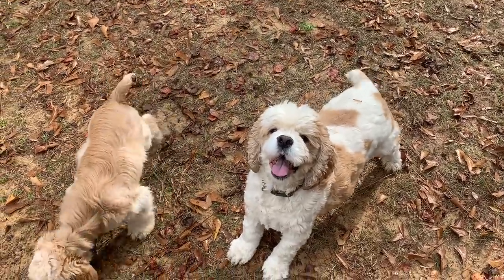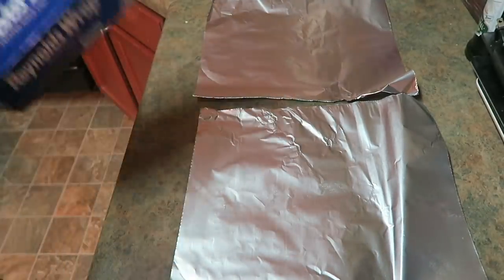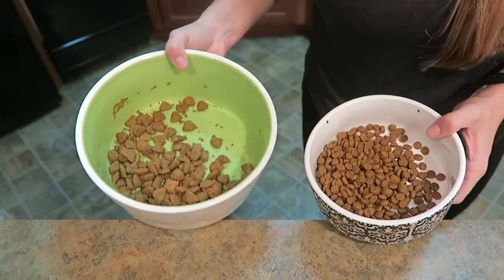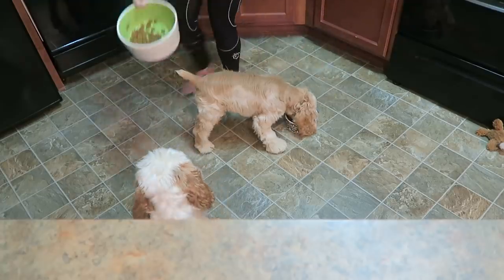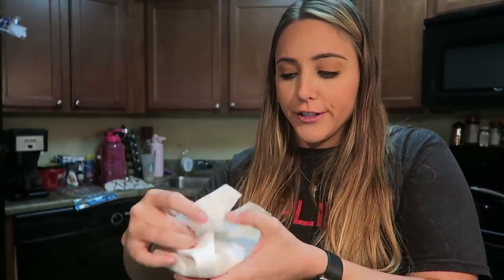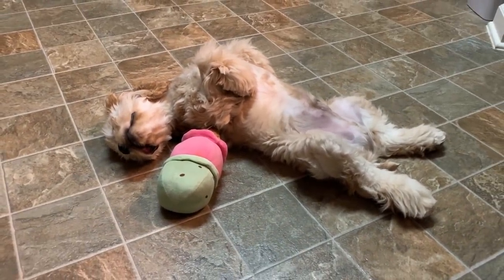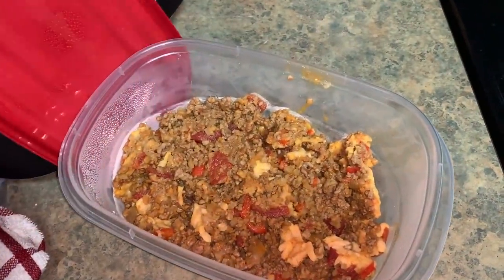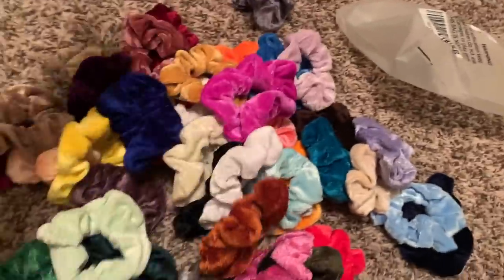Low Carb Breakfast Wrap & My Pup Got Hurt :( | Vlogmas Day 6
Sorry this video went up a day late! :( But hope you enjoy vlogmas day 6!

1: Scrunchies